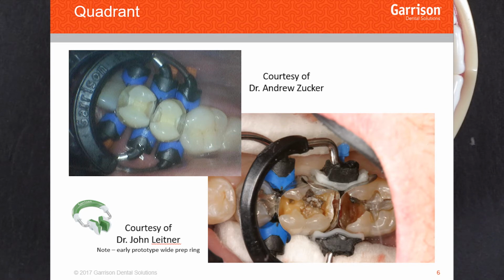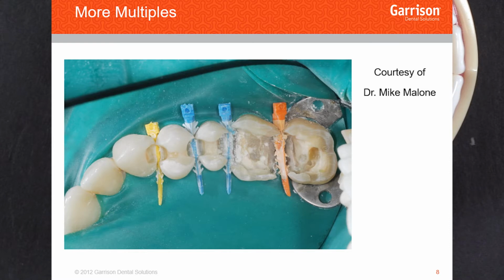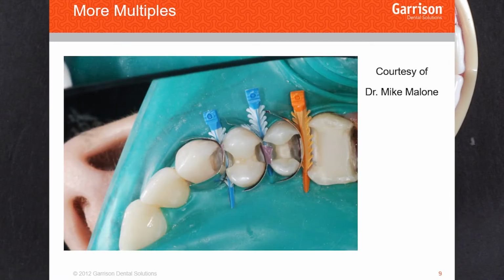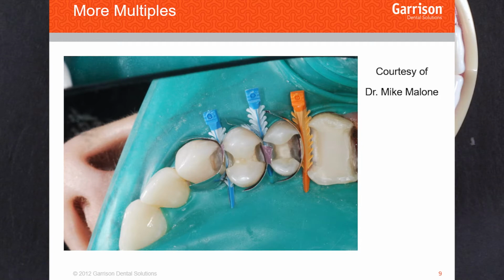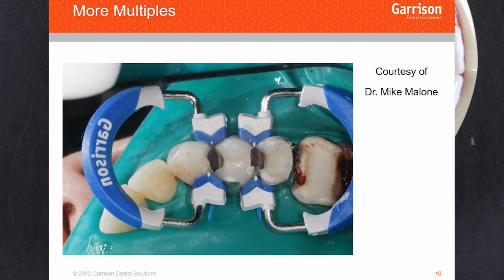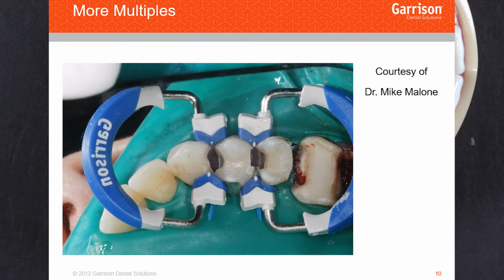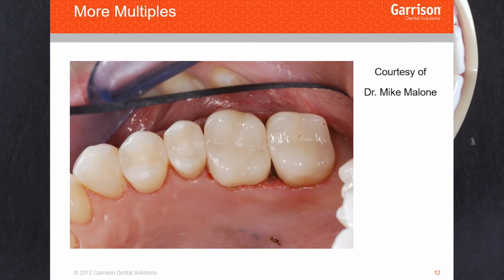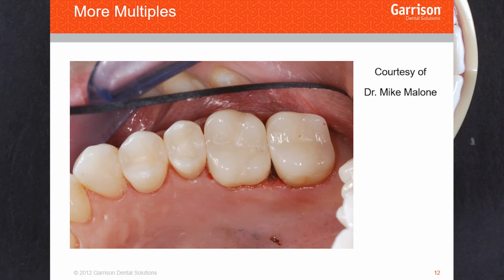Ask Garrison! Live Q & A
Webinar showing how to avoid common pitfalls in Class II restorations by answering your submitted questions. This is the recorded version of a live webinar that took place on September 12th, 2017.